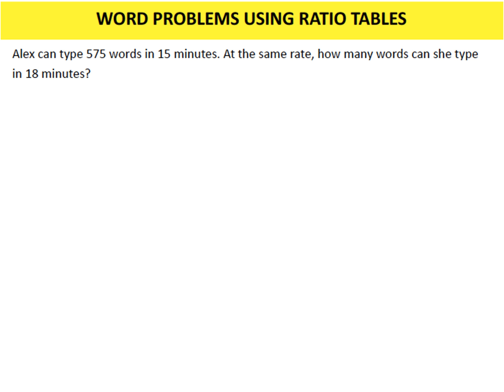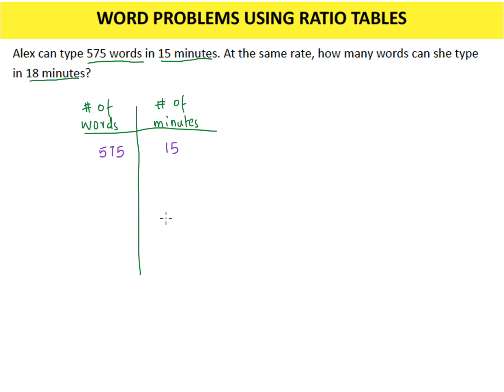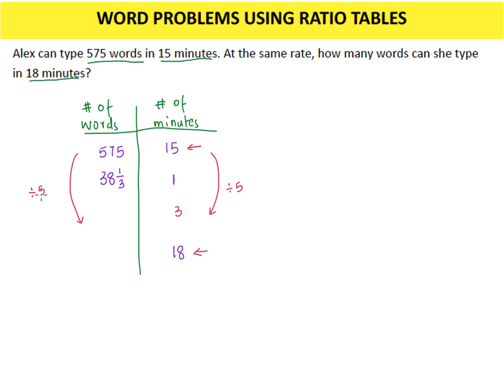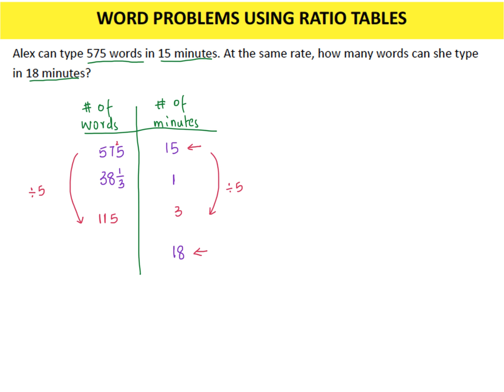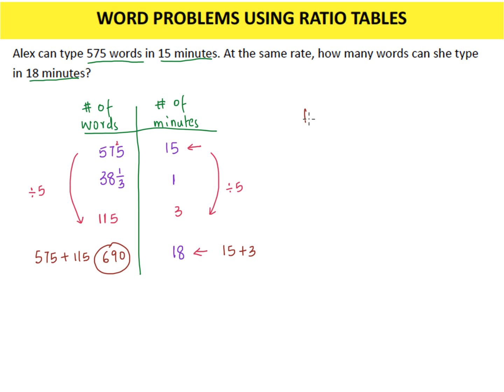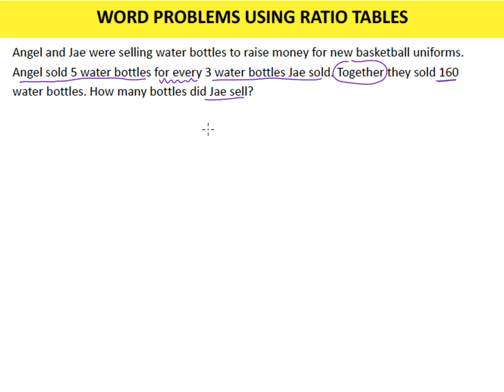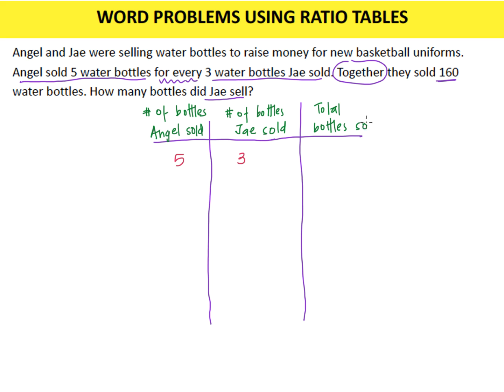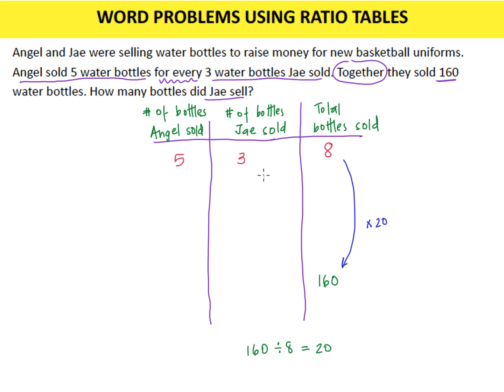Word problems with ratio tables - 2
In this video, we will solve a couple of word problems using ratio tables.